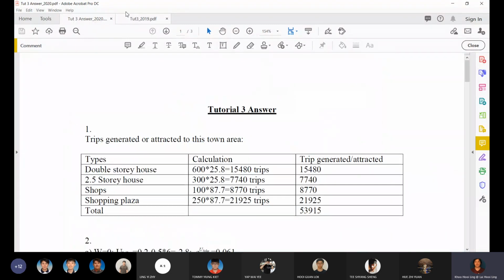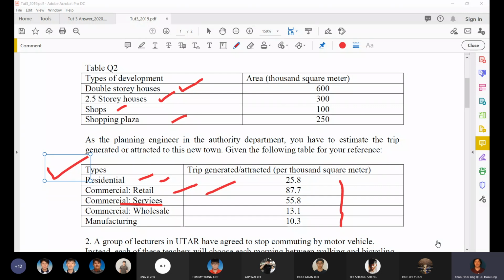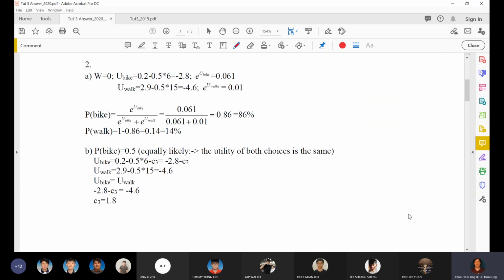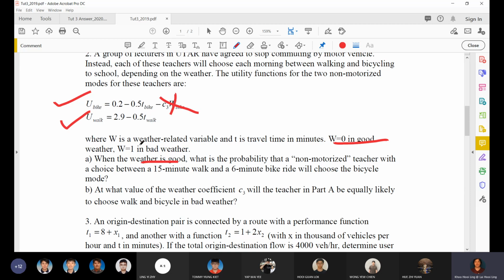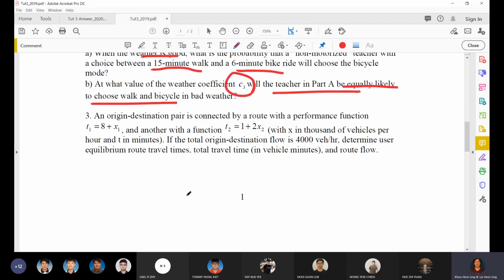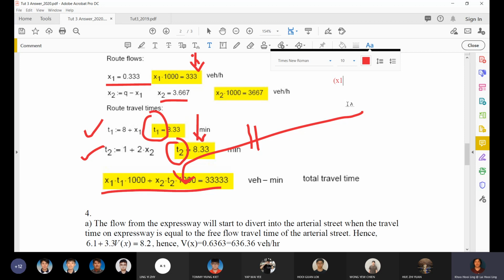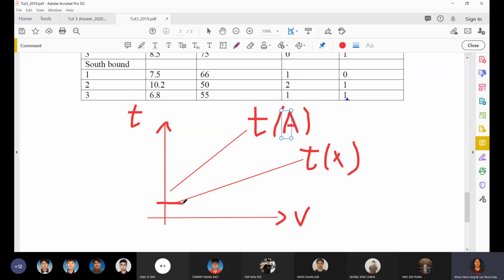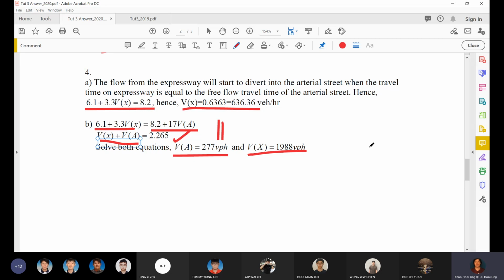Tutorial 3 Group 1 27 7 2021 20210727 160800 Meeting Recording